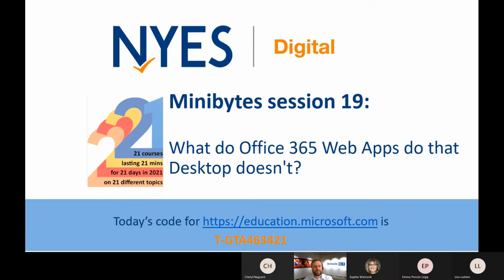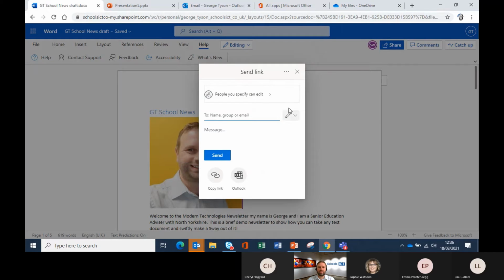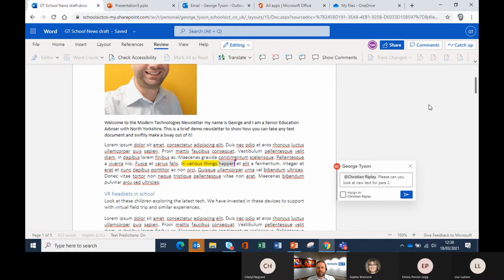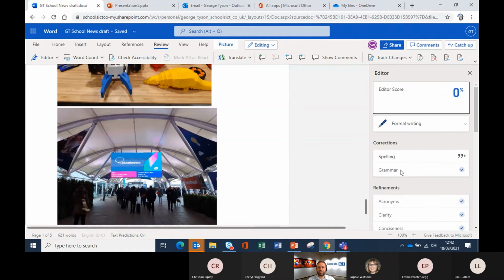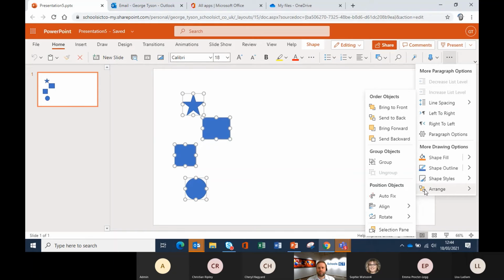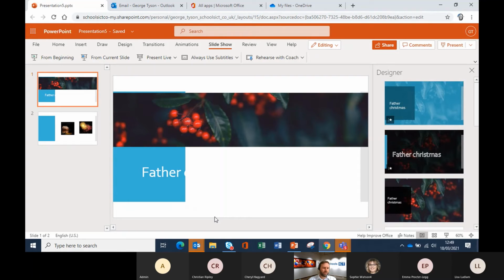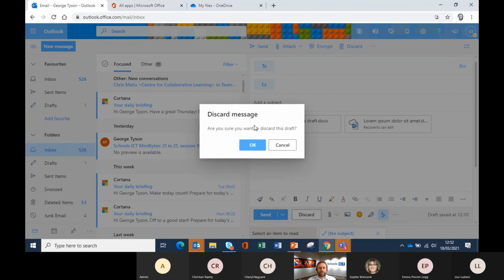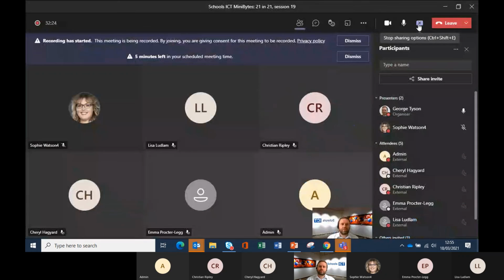Minibytes session 19 What do Office 365 Web Apps do that Desktop doesn't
We whizz through some of bonus features that online apps for Word, Powerpoint, Onedrive and Outlook can offer you. Includes references to: Accessibility checker, Powerpoint designer ans styles, live multiple editing of shared documents ,version control, sharing files and removing access.